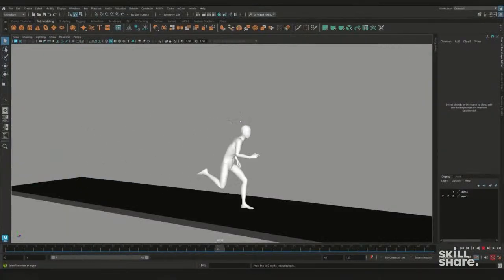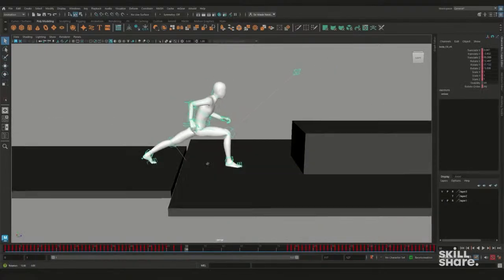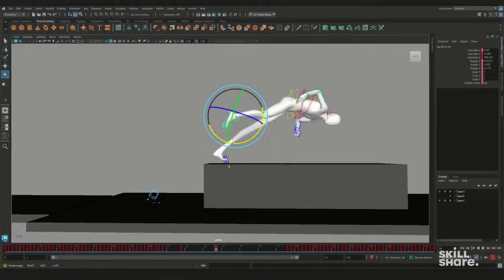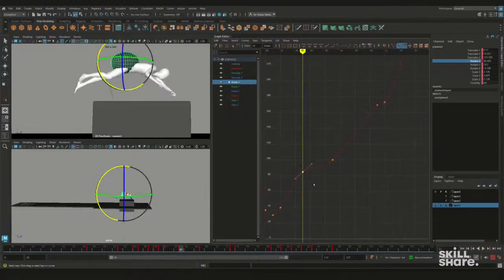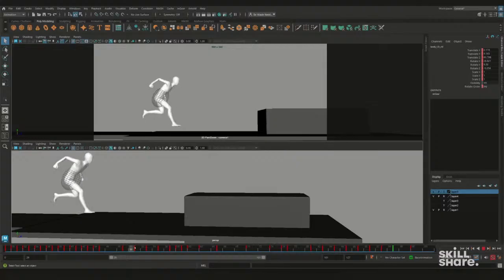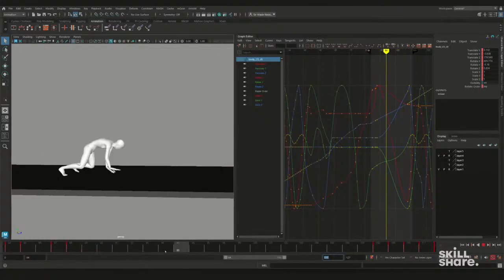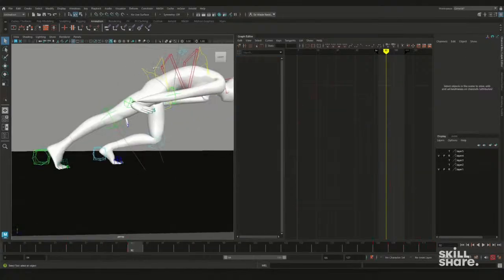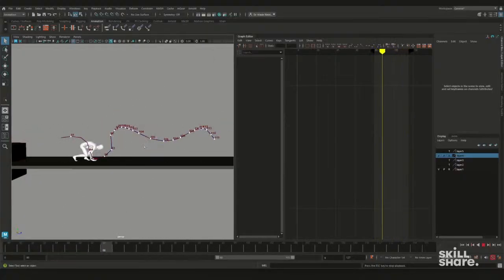Moving From Blender to Maya: Discovering Maya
Use layered animation to speed up your workflow, animate more efficiently, and build refined 3D animations in Maya.
Together, we'll cover how to approach complex mechanics, animate a flip, and work in spline.

Thumbnail: Blender to Maya
Teacher/Artist: Sir Wade Neistadt
Class: Moving From Blender to Maya: Learn a Layered Animation Workflow